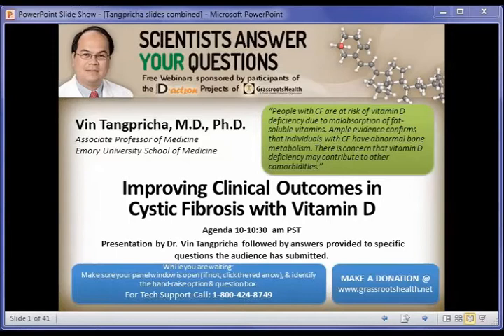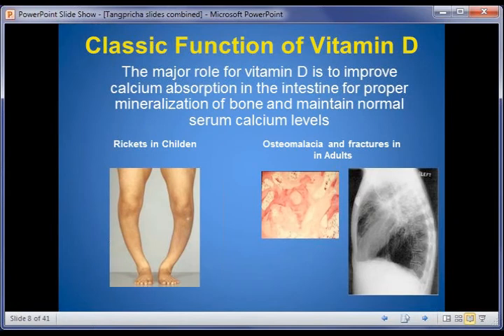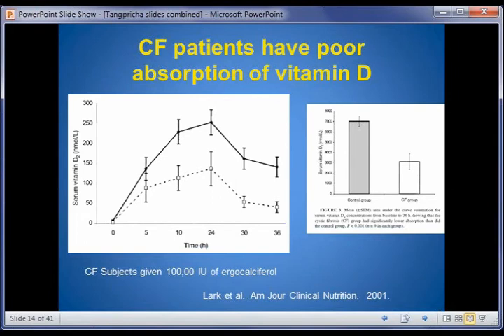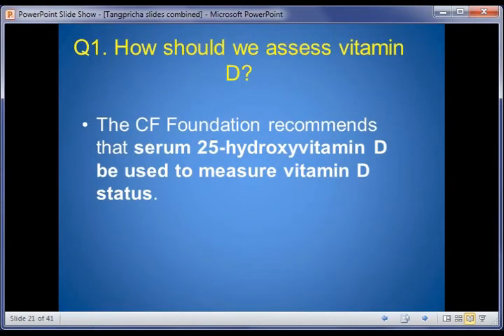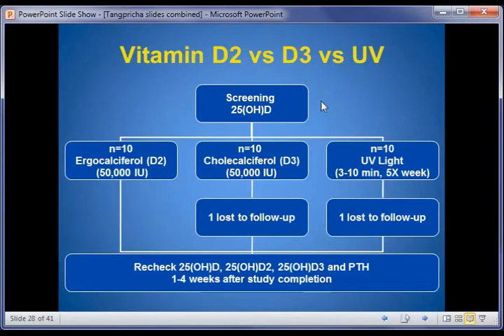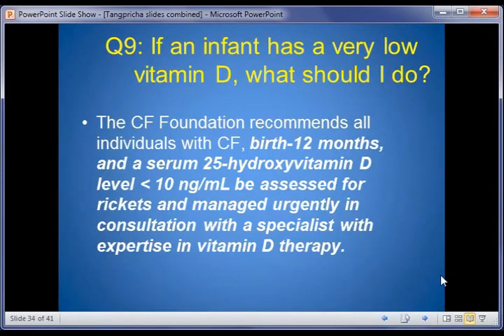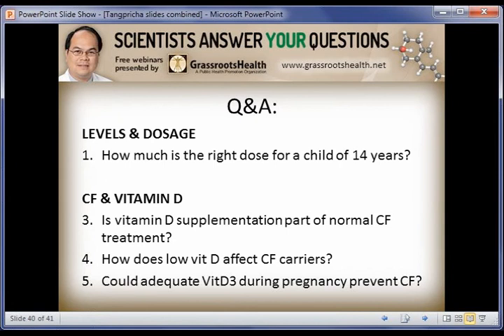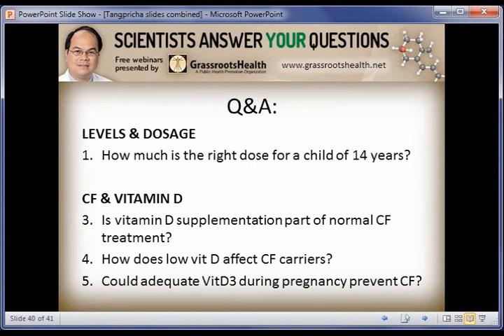Dr. Vin Tangpricha - Improving Clinical Outcomes in Cystic Fibrosis with Vitamin D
with Dr. Vin Tangpricha, M.D., Ph.D., Associate Professor of Medicine, Emory University School of Medicine

Topic: Vitamin D & Cystic Fibrosis
By: Dr. Vin Tangpricha

Webinar presented by GrassrootsHealth.